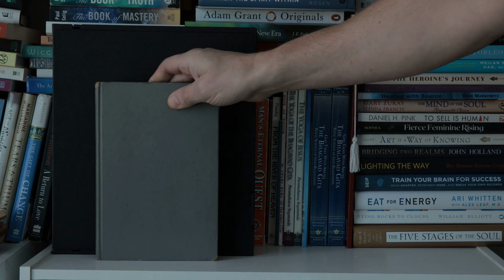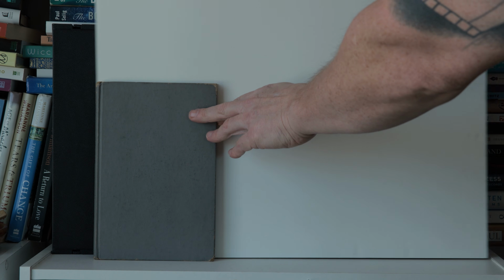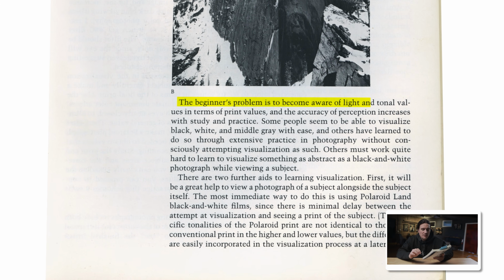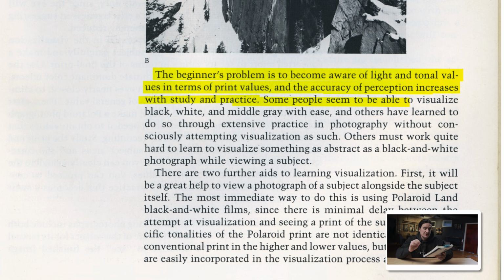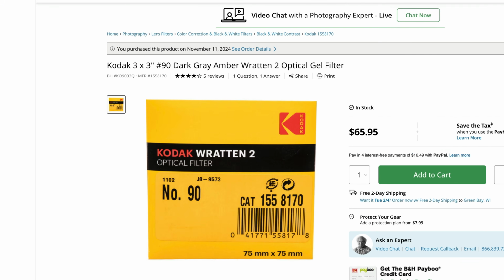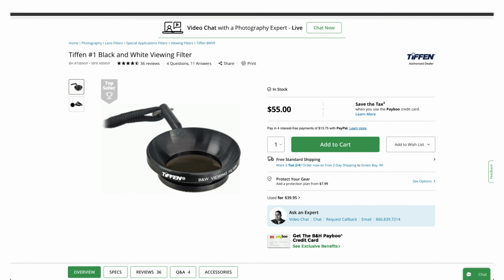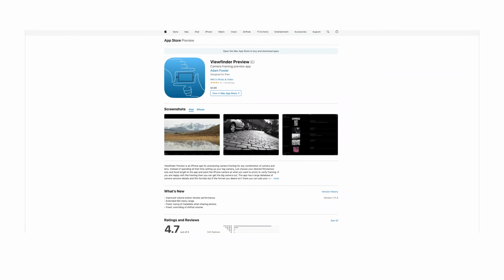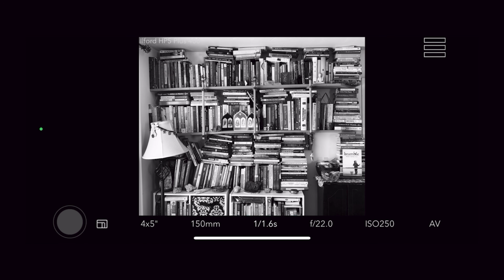Rethinking Reality: Seeing In Black And White (3 PRO TIPS)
Want to learn how I can help you build a darkroom workflow and finally make prints that match your vision? Check this out
In this video I discuss visualizing the world around you in black and white and go over a few strategies to help you do this